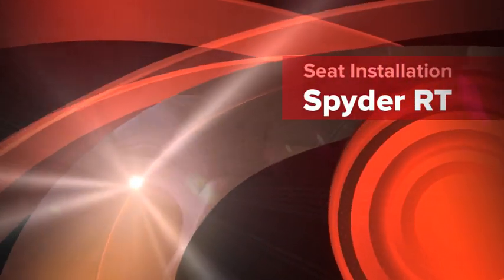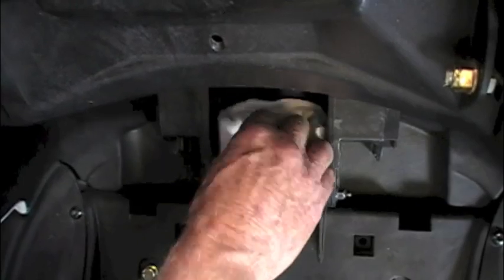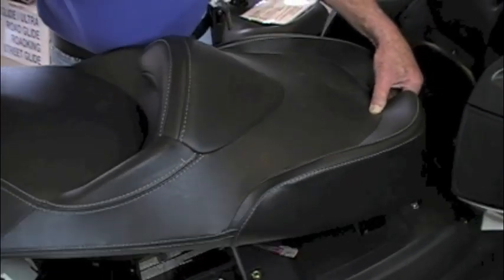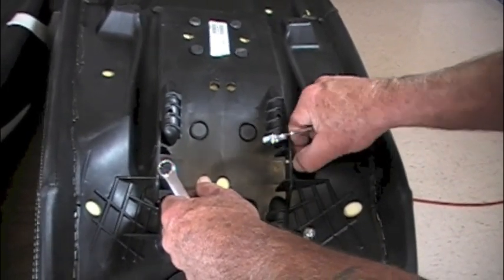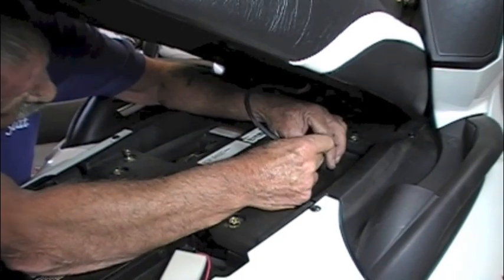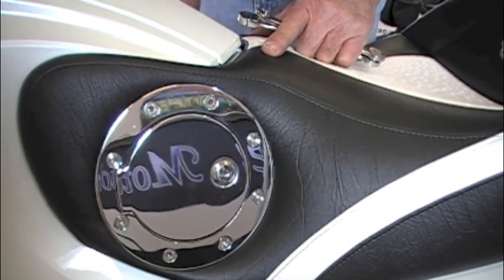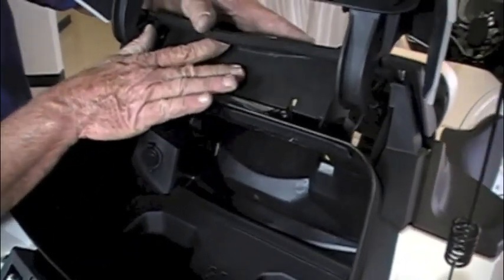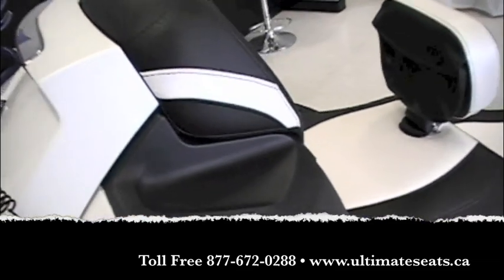Ultimate Seats - Can-Am Spyder RT Seat Removal and Installation